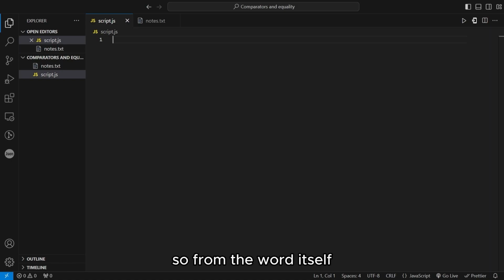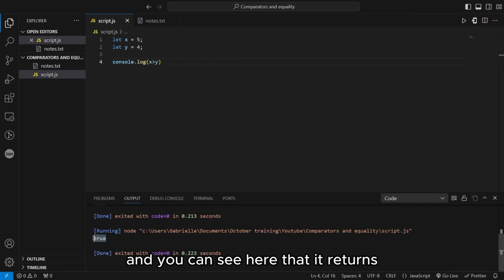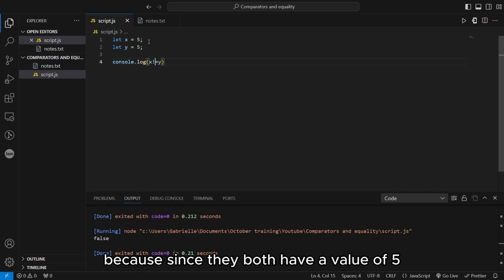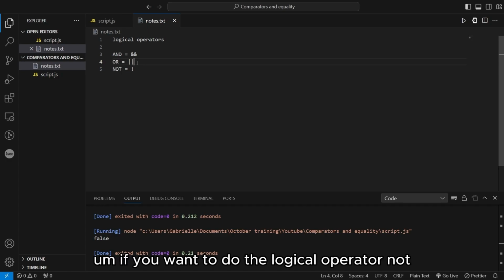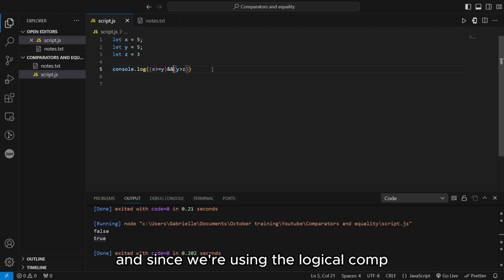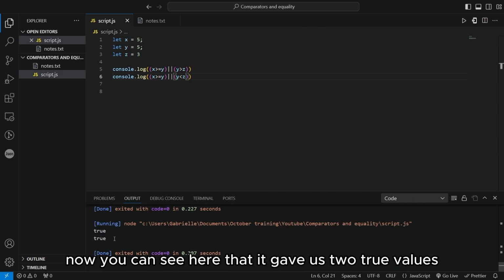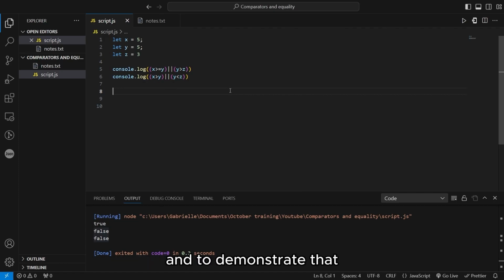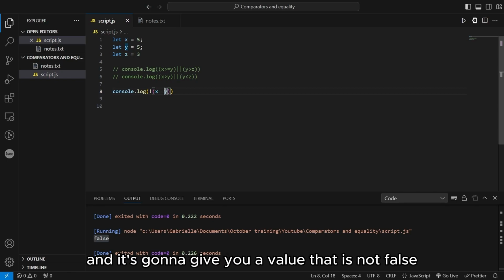JS Comparator Mastery: Unraveling Equality and Combining Comparators!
Description: "🌐 Ready to master JavaScript comparators? Join us on a coding journey where we unravel the complexities of equality and unlock the secrets of combining comparators for unparalleled sorting precision! 🔍💡

In this tutorial, we'll guide you through the nuances of JavaScript comparators, breaking down the intricacies of equality checks and showcasing how to seamlessly blend different comparators for optimal results. Whether you're a coding novice or a seasoned developer, this comprehensive guide is designed to elevate your skills and deepen your understanding of JavaScript's sorting mechanisms. 🔄🔥

🧠 Key Topics Covered:

Understanding Equality in JavaScript
Exploring the Power of Comparators
Techniques for Combining Comparators
Tips and Tricks for Efficient Sorting
💻 Gear up for an immersive learning experience that will empower you to write more efficient and organized code! 🚀 Don't miss out – hit play now and embark on your journey to JavaScript comparator mastery! 💻🔥 JavaScript CodingMastery ComparatorTutorial"